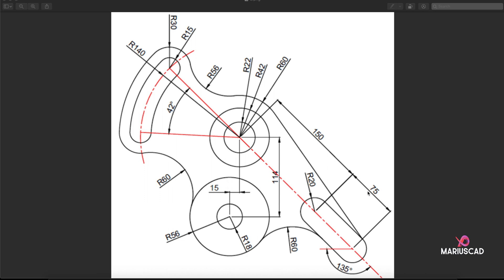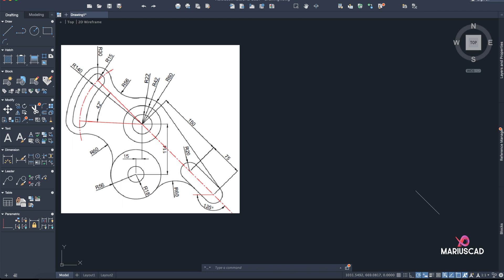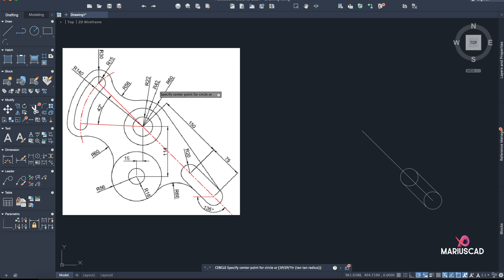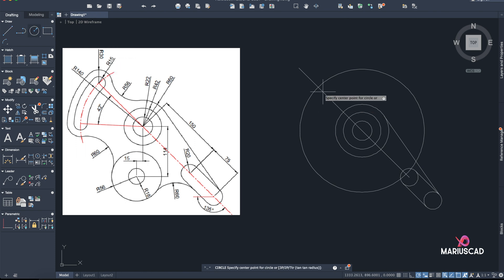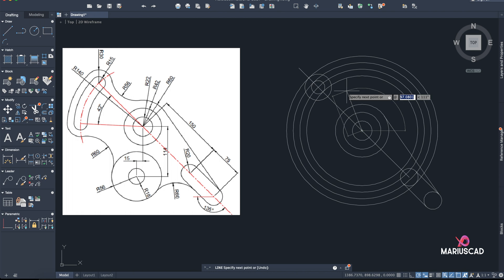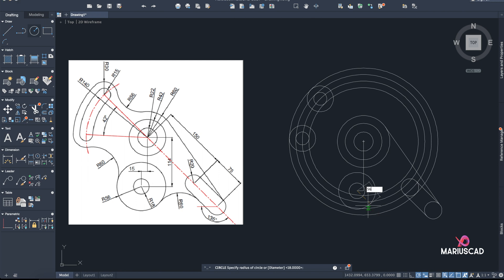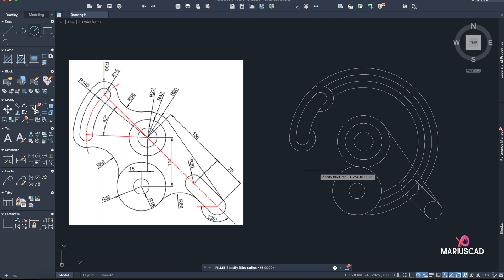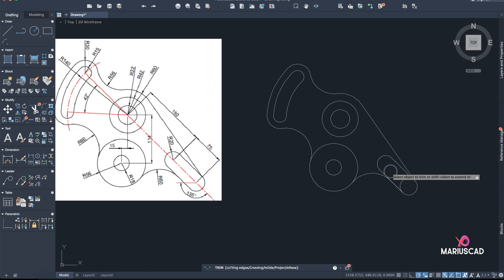AutoCAD | Intermediate Level | Exercise 2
I present to you another useful exercise for intermediate level in AutoCAD.